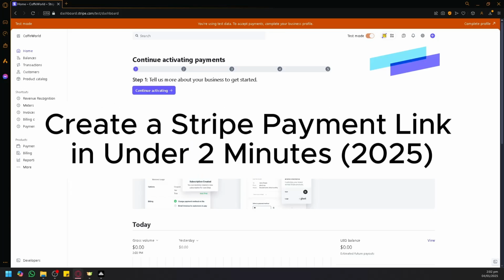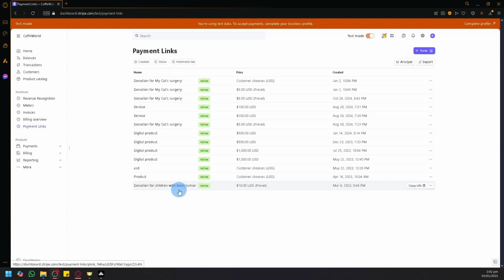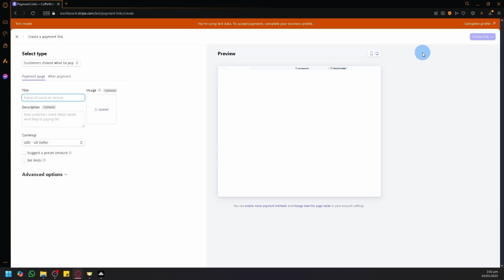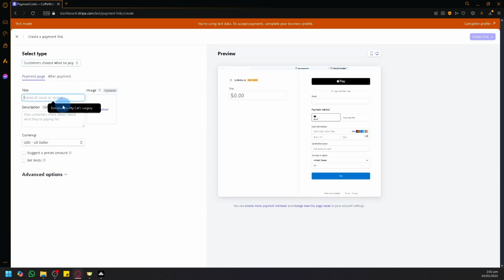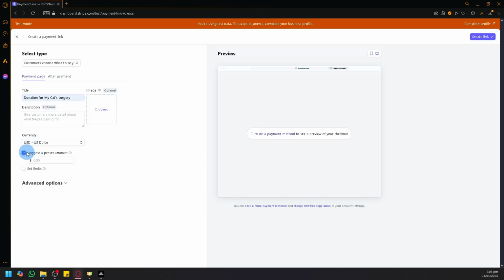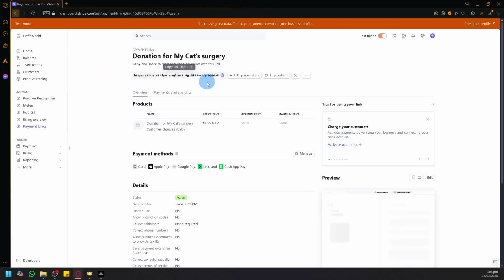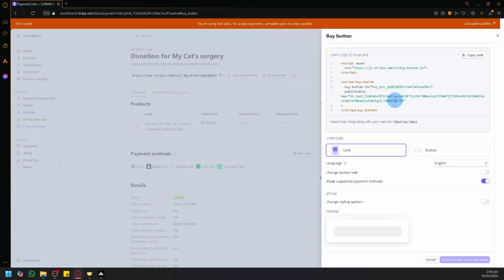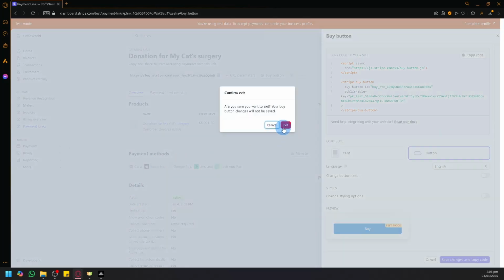Create a Stripe Payment Link (in Under 2 Minutes)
Learn how to quickly create a Stripe payment link in under 2 minutes with this simple guide. Start accepting payments instantly and make transactions seamless!